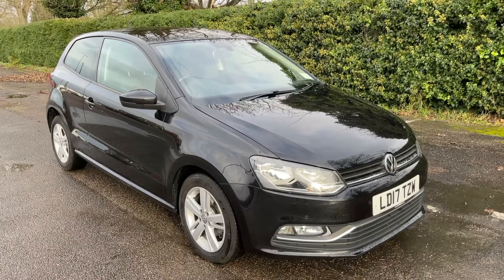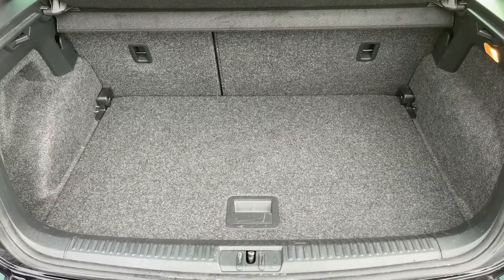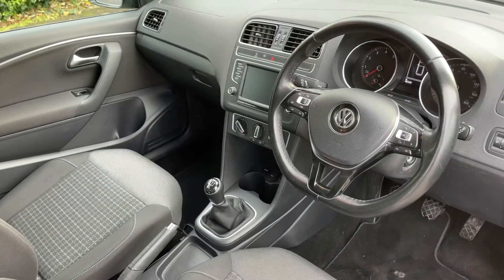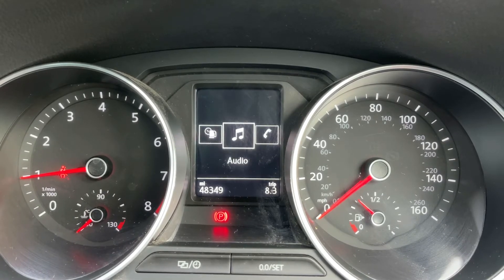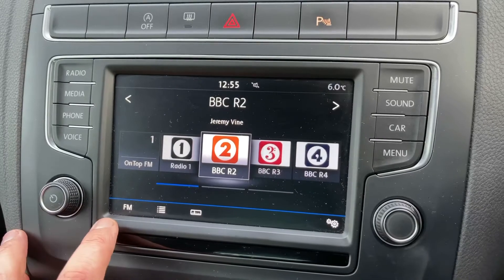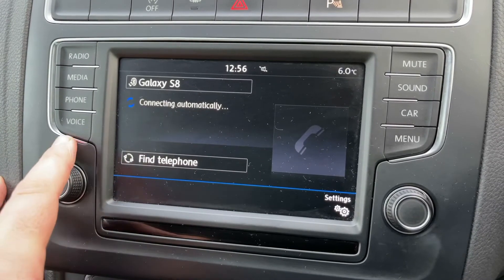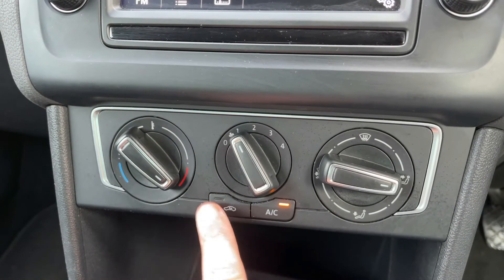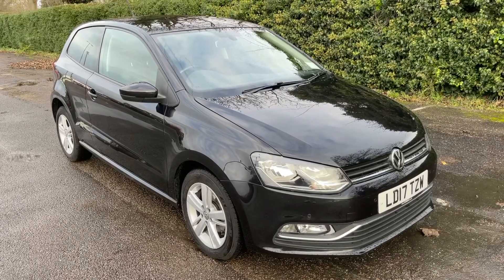Volkswagen Polo LD17TZW